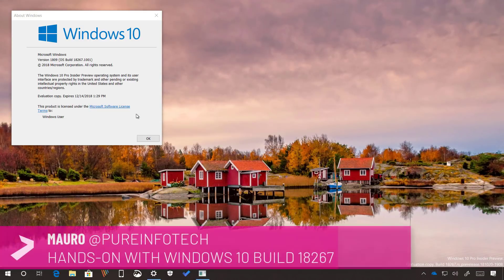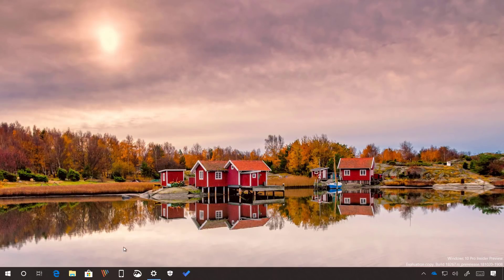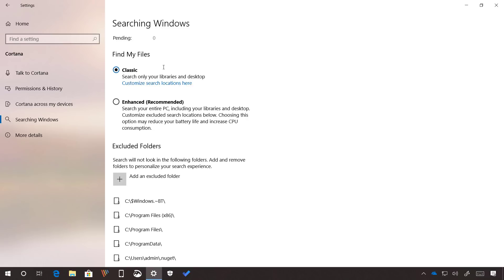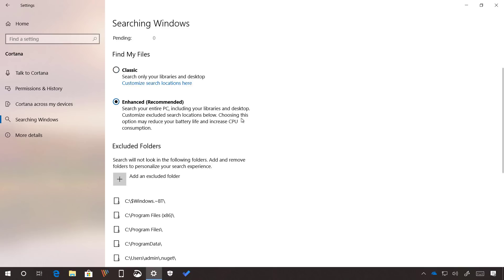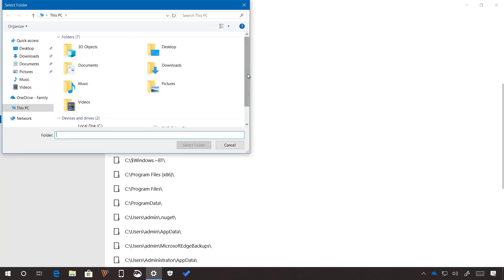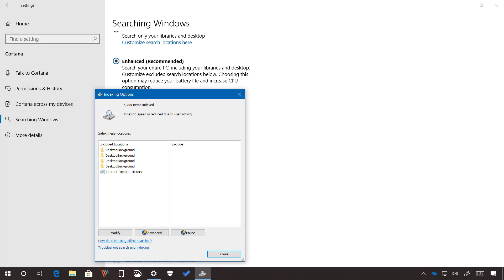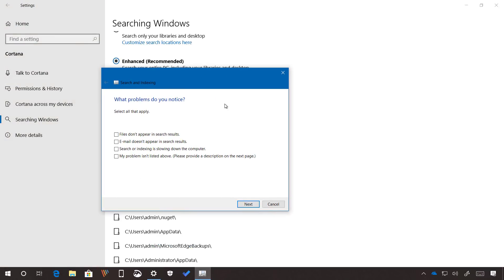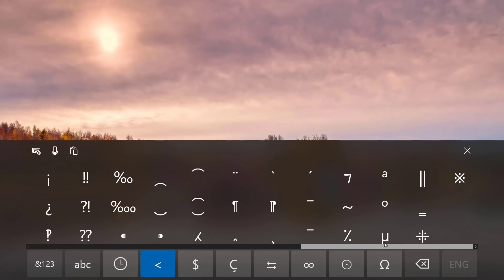Windows 10 build 18267: Hands-on with Enhanced Search, touch keyboard, and more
Windows 10 build 18267 video review highlighting the new Enhanced search indexing feature, touch keyboard improvements, and more.